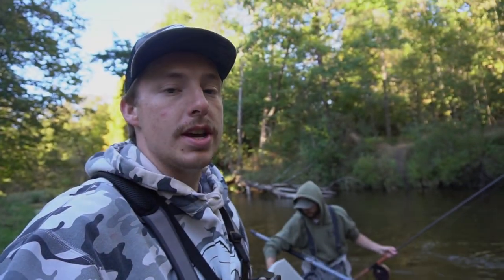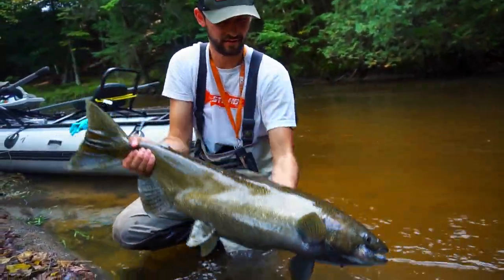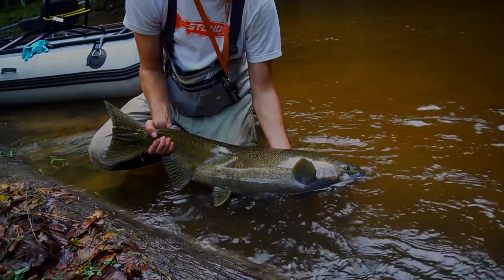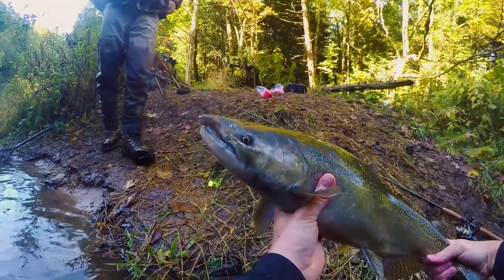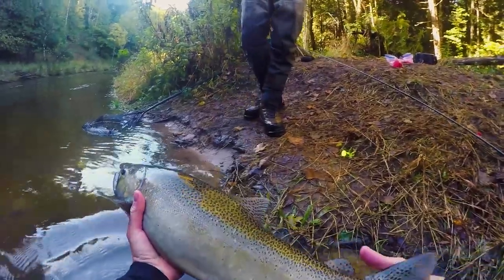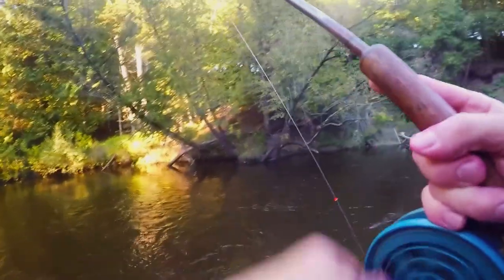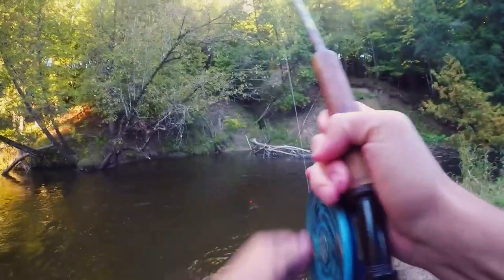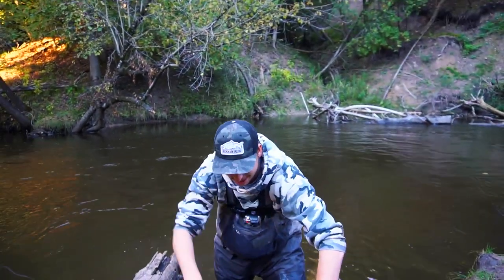October Salmon Bobber Downs: Great Lakes Salmon are Crazy!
Get 20% at Blood Run Tackle (Link Below) using code "fray" ! All rods, floats, line and tackle I use can be found there!

Michigan Salmon Run 2022 ...
A raft trip

Please remember..
Don't Litter!
Don't Snag!

Gear I use for King Salmon fishing!